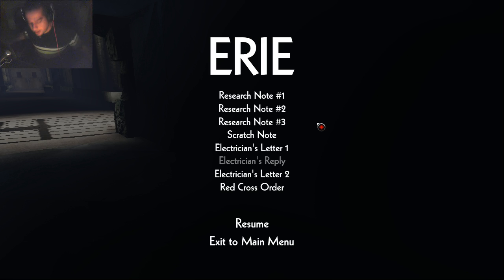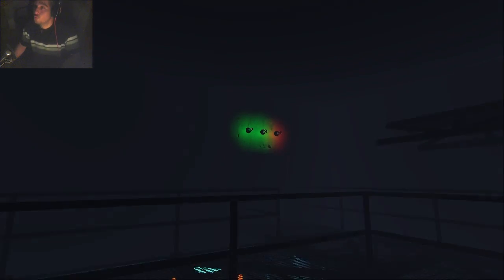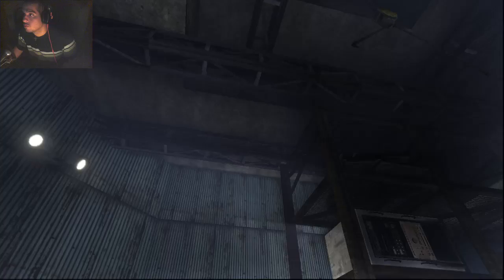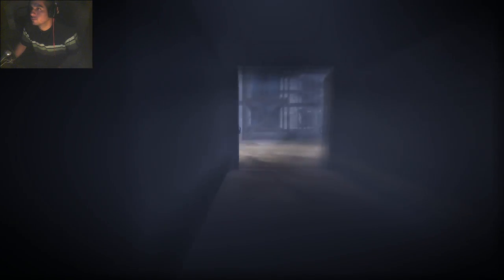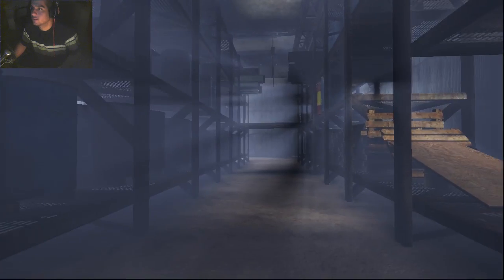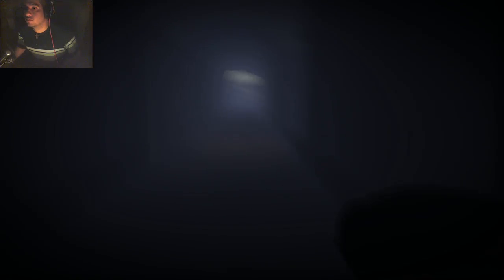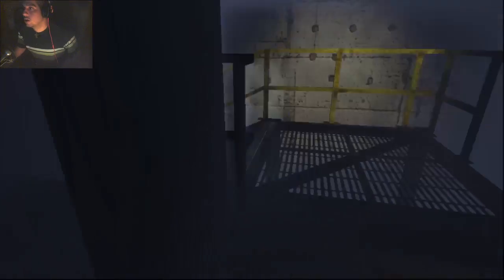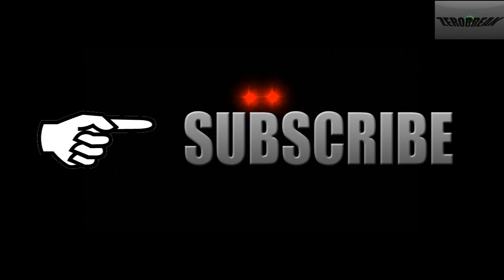ZeroBreak plays |Eirie| part 2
He F#@$ing tricked me! D:

Liked this video? Then leave a like and share it every where you like or just comment below and if you want to subscribe to keep up in touch for more content to come.